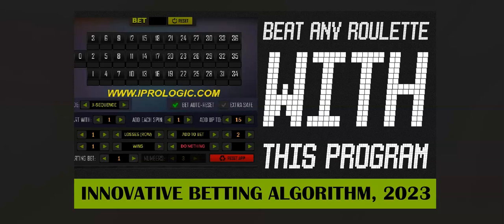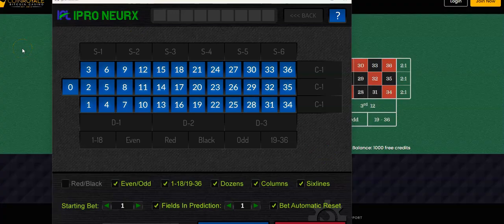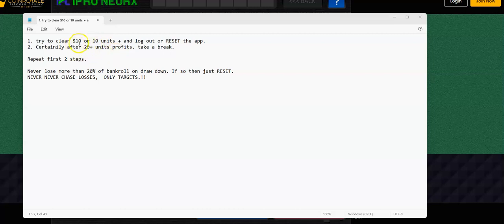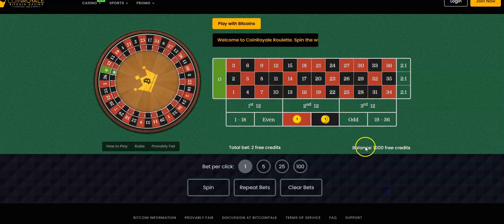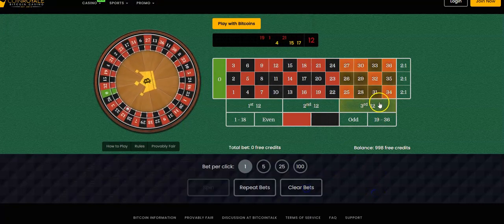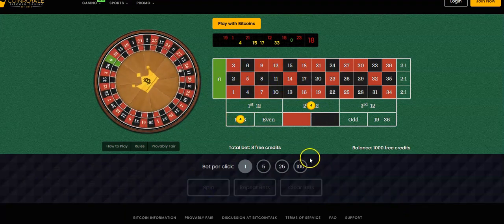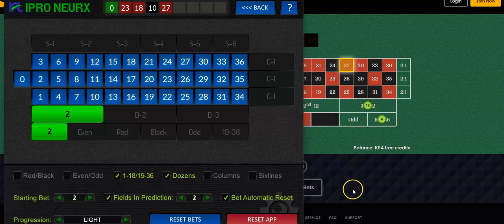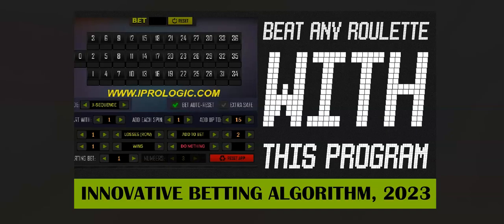Best winning roulette system- beat roulette-european roulette-online roulette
This video gives an insightful introduction, uniqueness, and the importance of relying on Iprologic Neurx. It tells that If you are tired of losing your hard-earned money and want to start winning consistently and generate more profits than ever before, the Iprologic Neurx is all you need.

The Iprologic Neurx is a state-of-the-art, algorithm-based artificial intelligence program that allows the end-user to have consistent and profitable sessions playing roulette. This application works on both mobile devices as well as pc or laptops and tablets and requires no downloads.